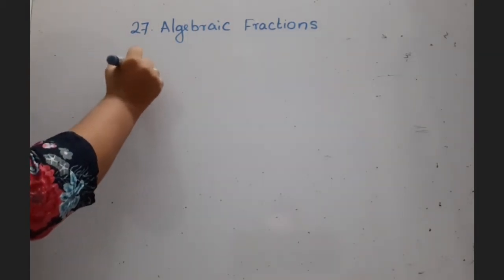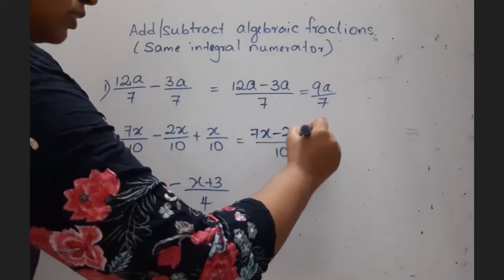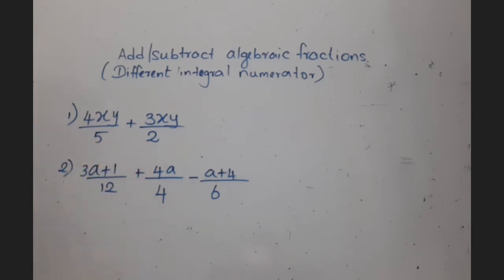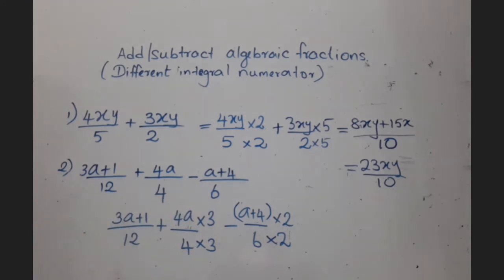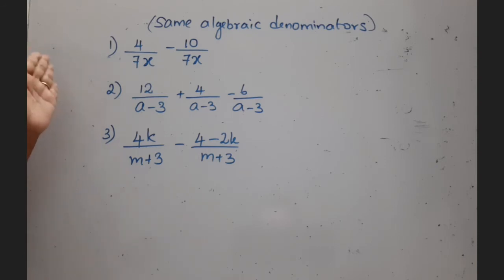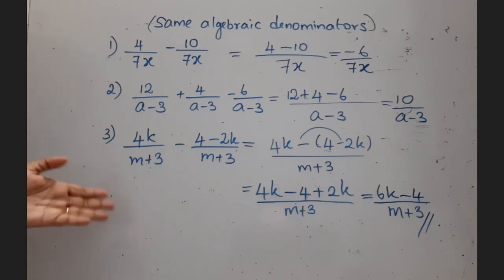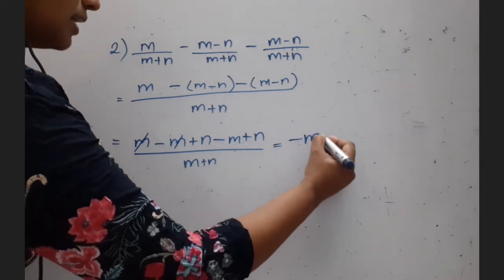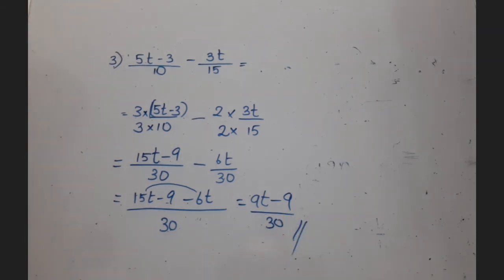Algebraic Fractions- Grade 9 - Chapter 27 - English medium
This channel will help the students to learn Mathematics online. Due to prevailing situation in the country all students find it difficult to cope up with the syllabus. so this channel will help them to understand each lesson to learn in similar way of classroom teaching. The maths lessons are taught according to the Sri Lankan teaching system and mostly through activities and various resources. Exercises of the text books will also be explained. students can ask their doubts related to the maths text book.